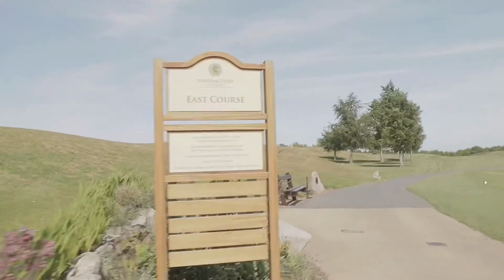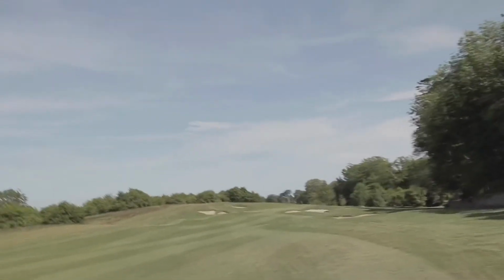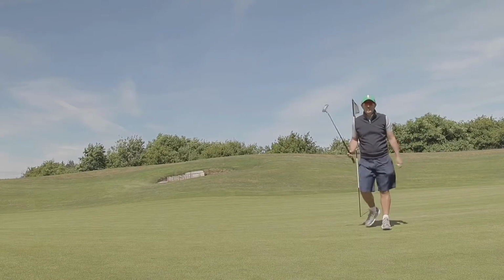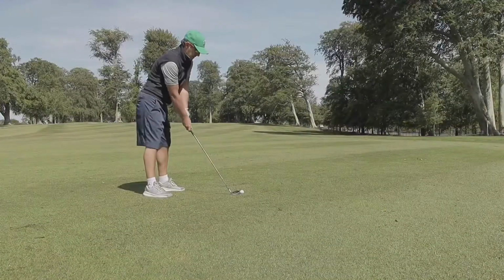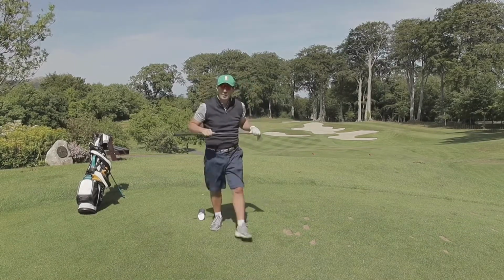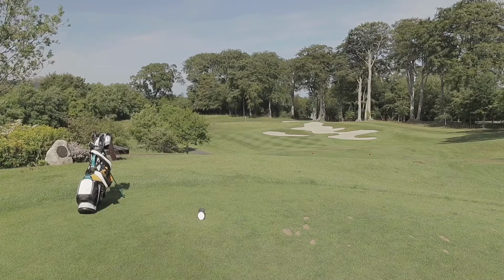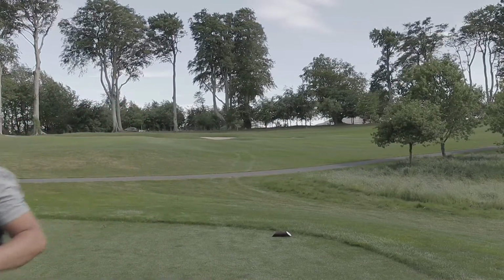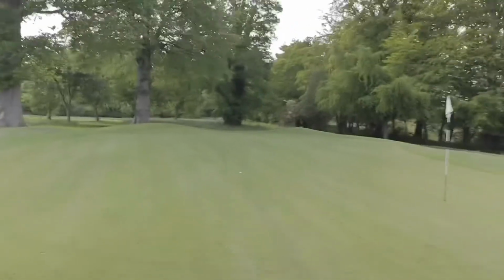Golf - practice on course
4 holes of practice and Powerscourt golf club east course